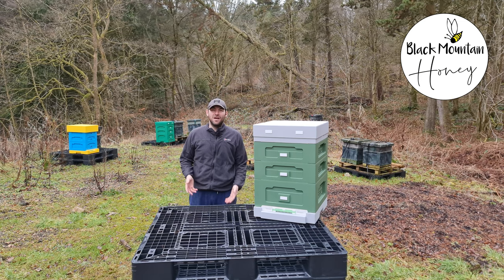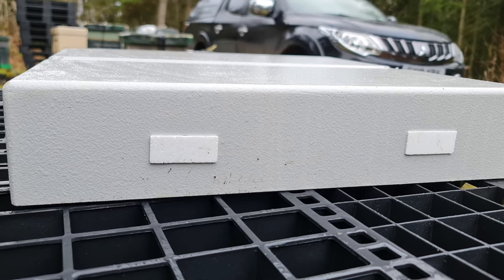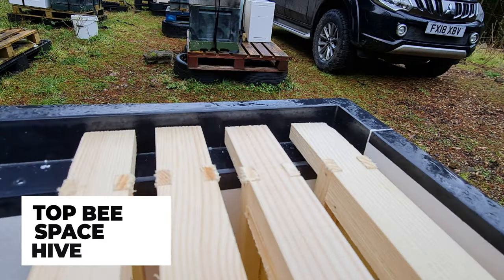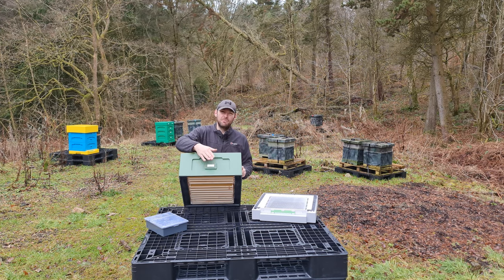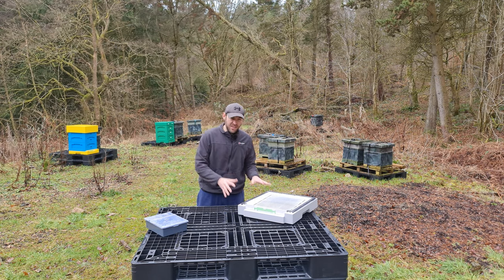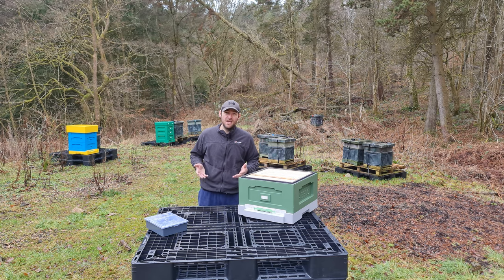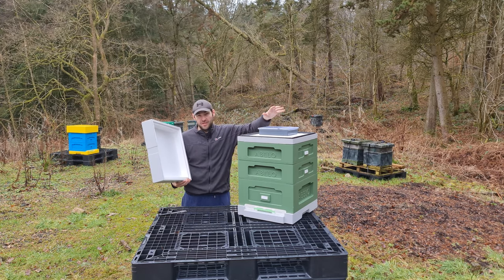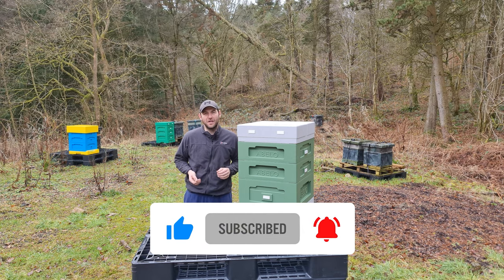Polystyrene Beehive - ABELO 12 FRAME POLY HIVE REVIEW - UK EXCLUSIVE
In this video I review the first ever 12 Frame Poly National Hive to hit the UK shores.

This hive was kindly provided free of charge by Abelo and can be pre-ordered on the following link: